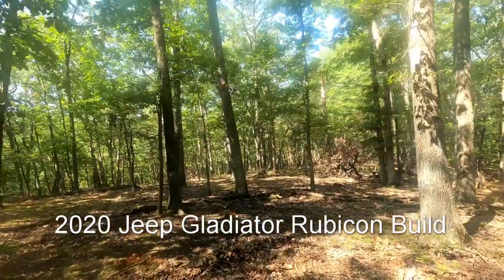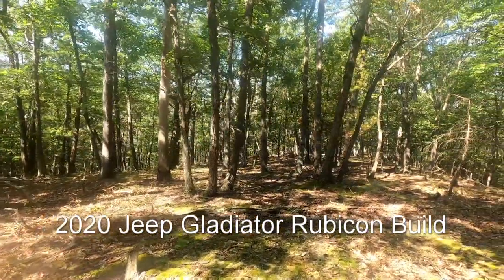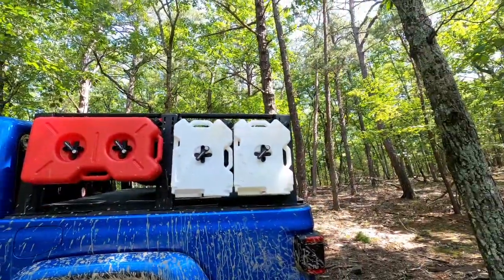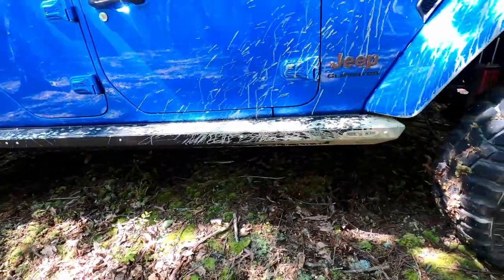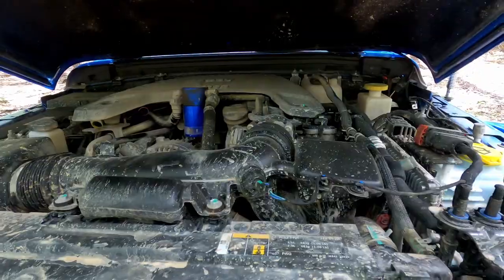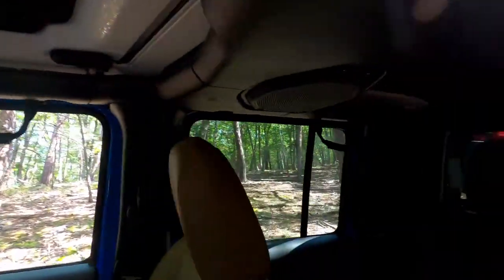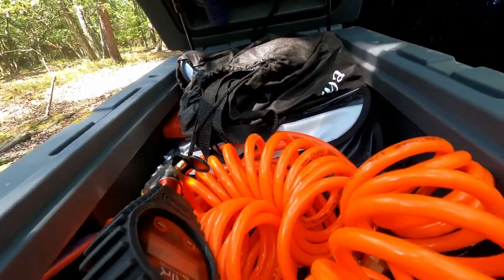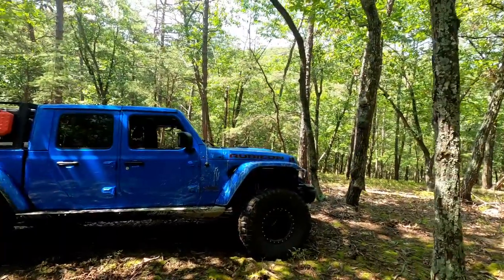2020 Jeep Gladiator Walkaround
This is a walkaround of our 2020 Jeep Gladiator with a little scenic drive out and back.  Please leave questions, comments or suggestions below.